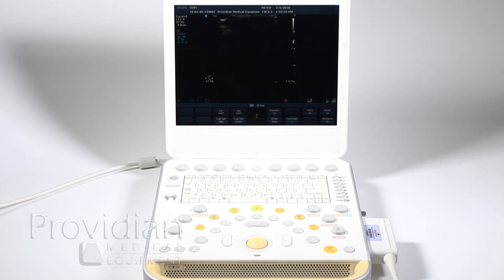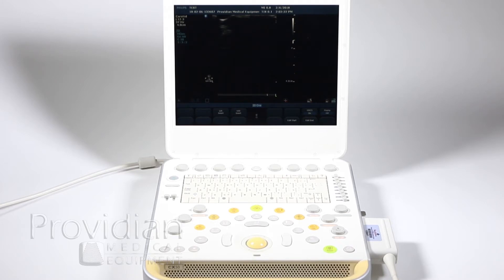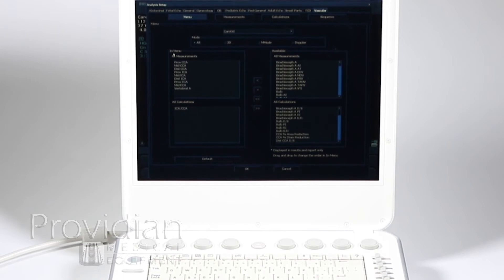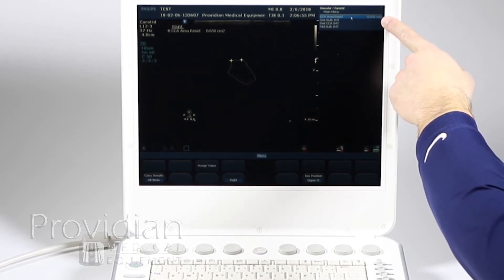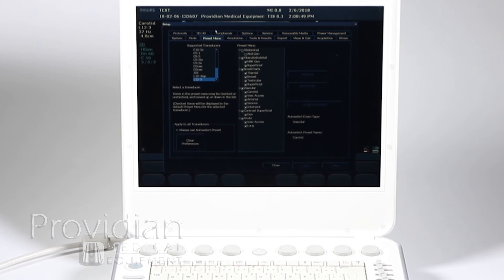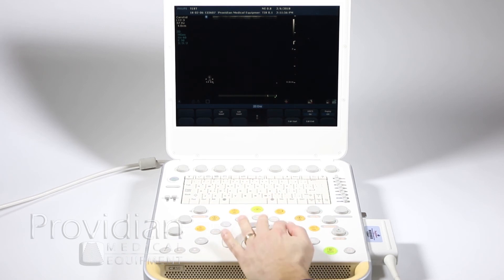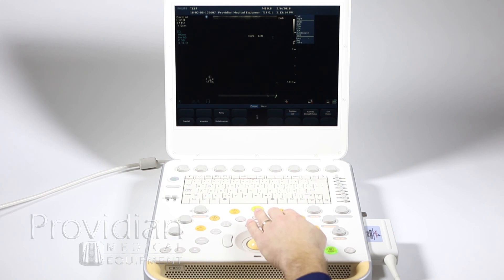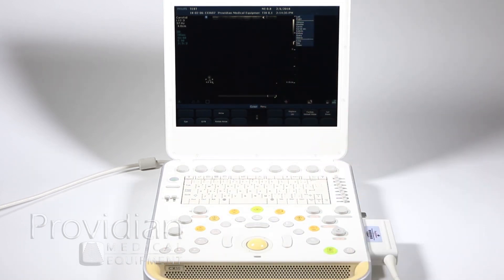Philips CX50 Training Part 3: Calculations, Measurements, Annotations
This tutorial walks you through how to use the calculation packages on the Philips CX50 portable cardiovascular ultrasound machine.